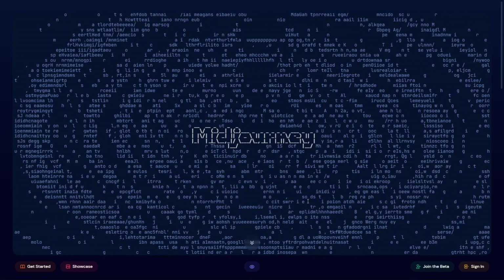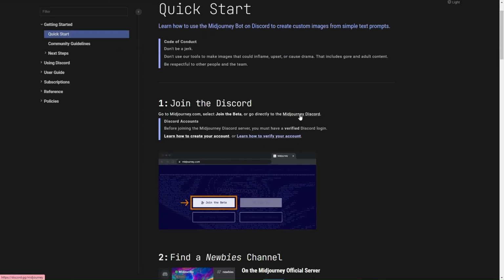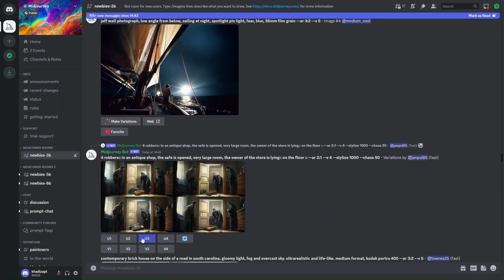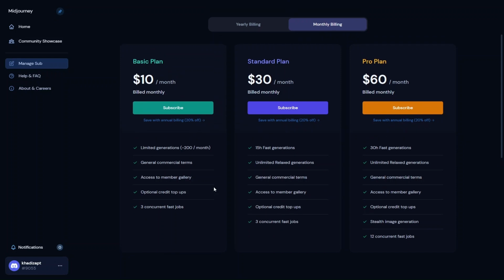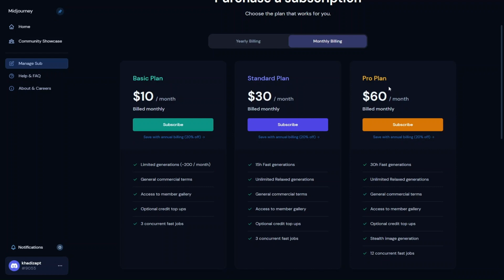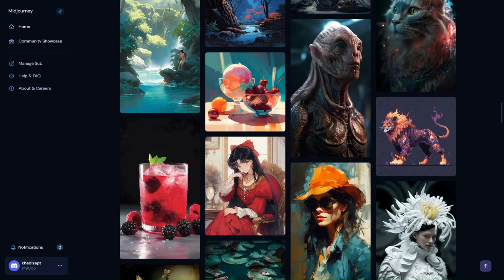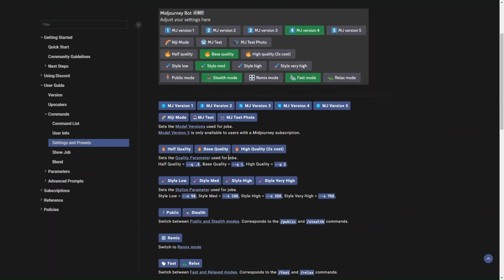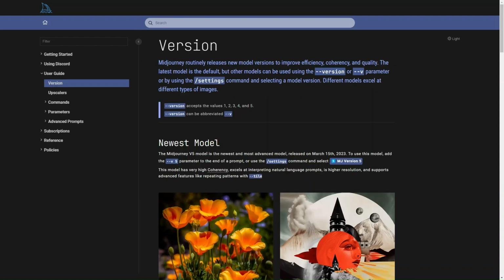What is Midjourney? | AI | Artificial Intelligence | Digital Transformation | AI Images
In this video, we will take you through what Midjourney is, how AI image generators can benefit your business, and how AI is changing the digital transformation of the world.

AI image generators are computer programs that use artificial intelligence (AI) algorithms to generate new images. These algorithms analyze large datasets of images and use machine learning techniques to learn patterns and generate new images based on those patterns. AI image generators can be used for a variety of purposes, such as creating artwork, generating realistic images of people or objects, or enhancing existing images.

Some other popular types of AI image generators include:

GANs (Generative Adversarial Networks): GANs are a type of AI algorithm that consists of two neural networks, a generator and a discriminator, that work together to generate new images. The generator creates new images, and the discriminator evaluates how realistic those images are. Over time, the generator improves its output to create more realistic images.

StyleGAN: StyleGAN is a type of GAN that focuses on generating high-quality images of people. StyleGAN can generate images that are indistinguishable from real photographs, and has been used in various applications, such as creating digital celebrities or generating realistic portraits.

DALL-E: DALL-E is an AI image generator developed by OpenAI that can create images from textual descriptions. Users can input a text description of an object or scene, and DALL-E will generate an image based on that description.

DeepDream: DeepDream is an AI image generator developed by Google that uses neural networks to create psychedelic and surreal images. DeepDream can take an existing image and generate new patterns and shapes based on the features of that image.

Overall, AI image generators are a powerful tool that can be used to create new and interesting images, and push the boundaries of what is possible with computer-generated art.